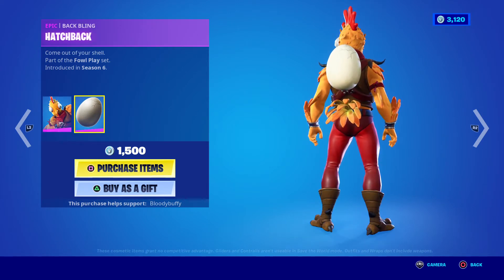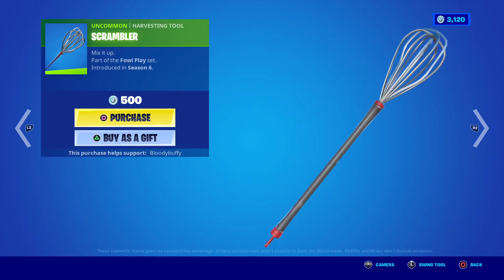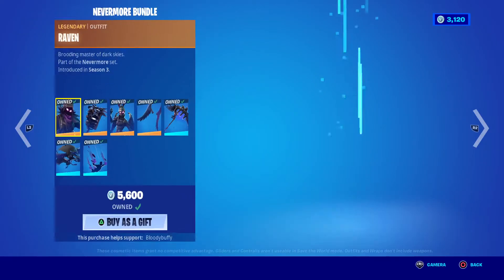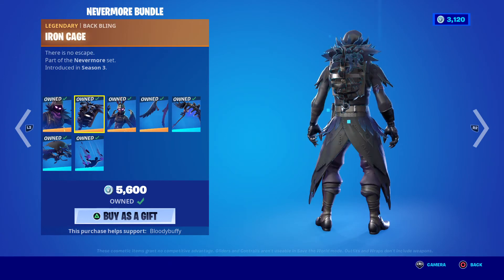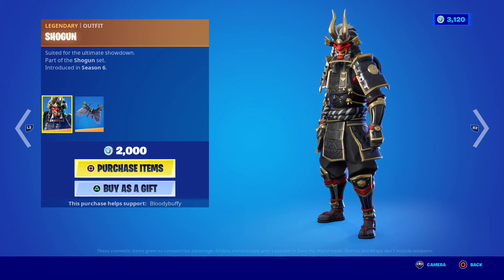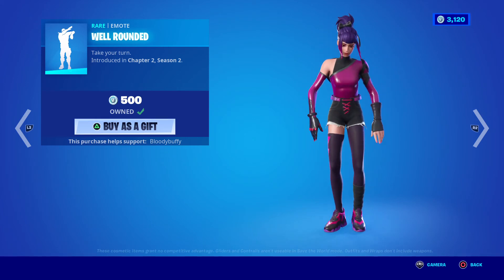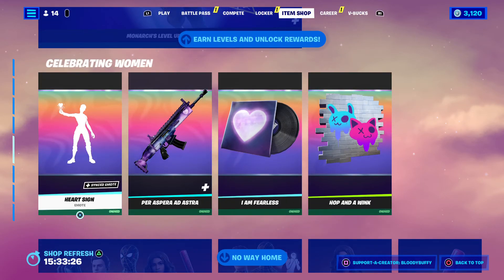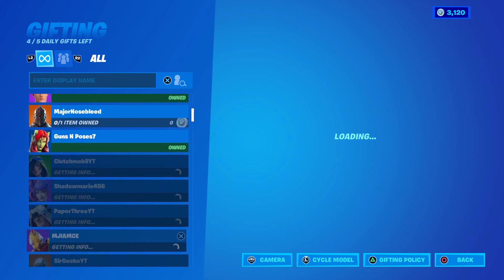"It's Chicken Time!" FORTNITE DAILY ITEM SHOP, 9TH MARCH 2022